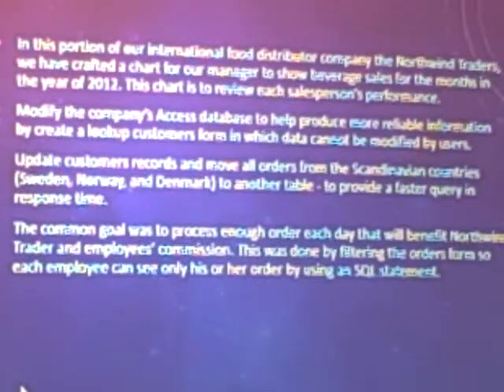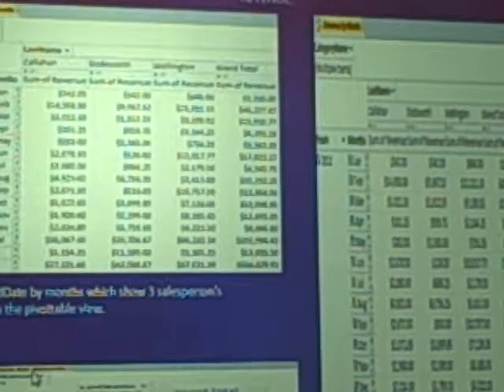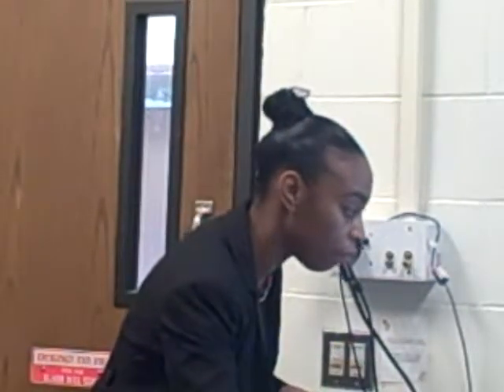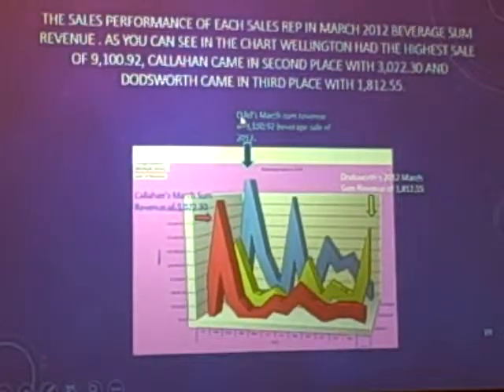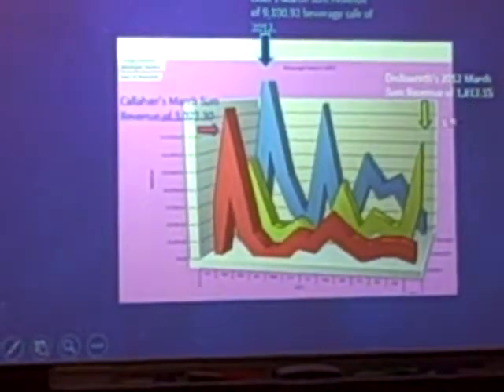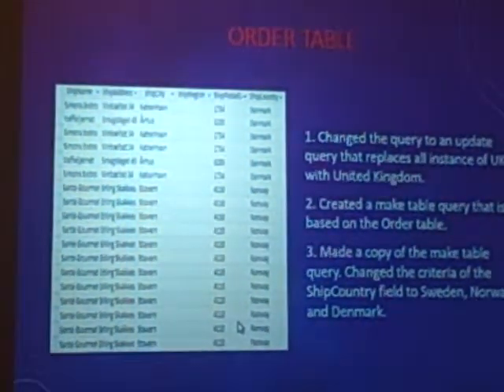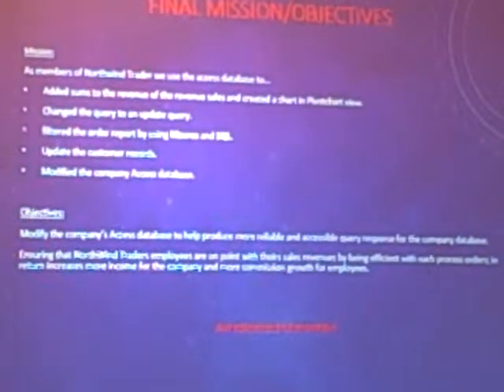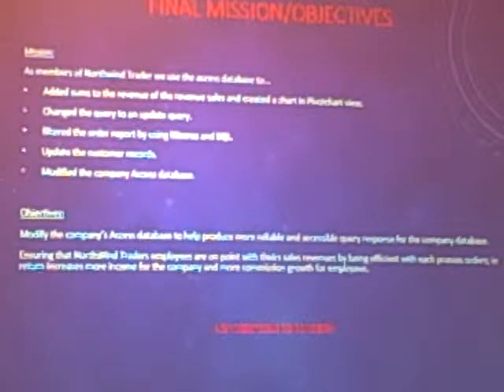CIT128 01 GROUP III Final Presentation SP, 2014